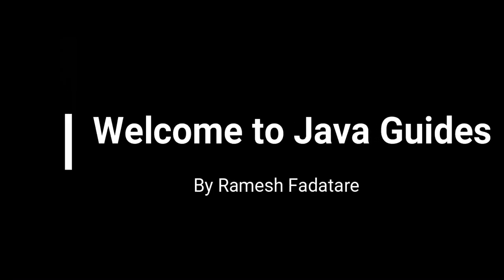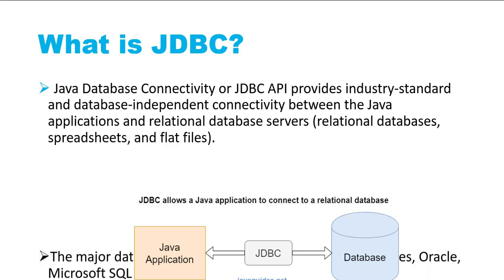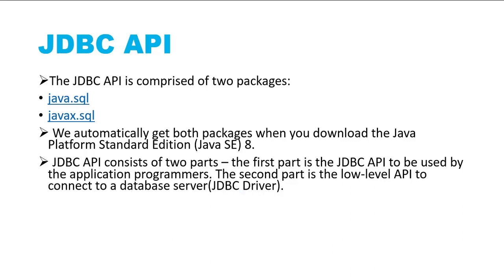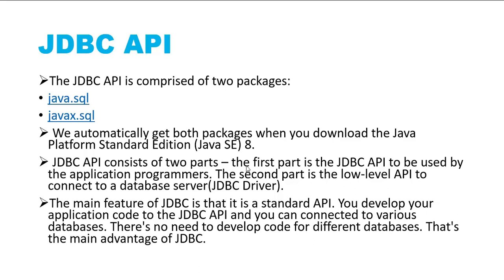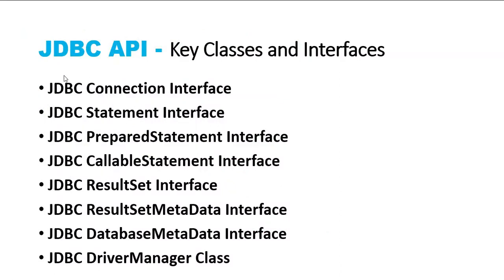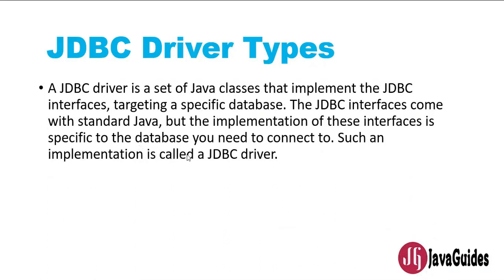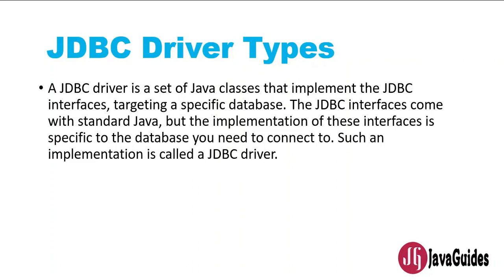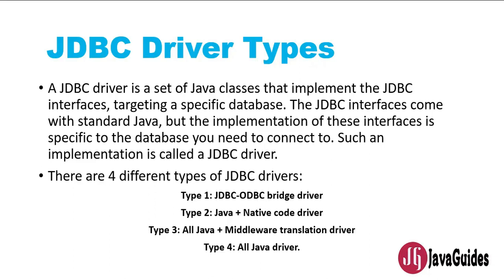JDBC Tutorial - Part 0: JDBC Overview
In this video tutorial, I will provide an overview of Java JDBC. We discuss the following topics:

- What is JDBC
- JDBC API
- JDBC with Driver flow
- JDBC Driver Types

Let me know what video you'd like for me to create from my (1200+ tutorials, articles)